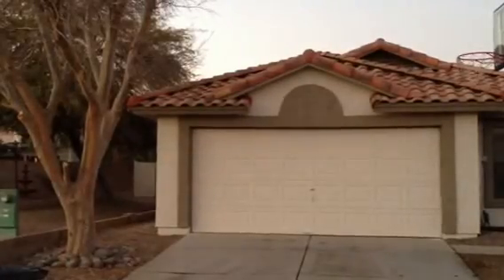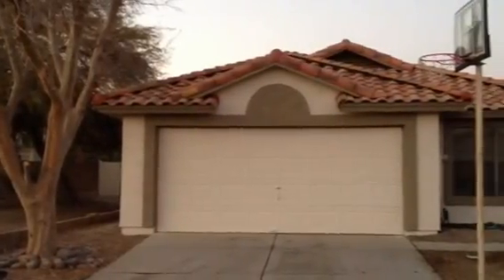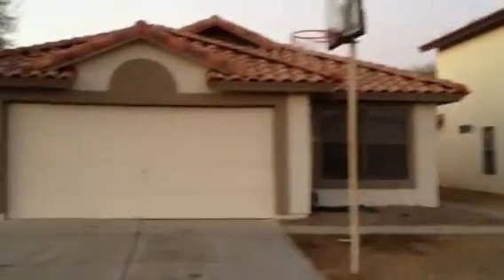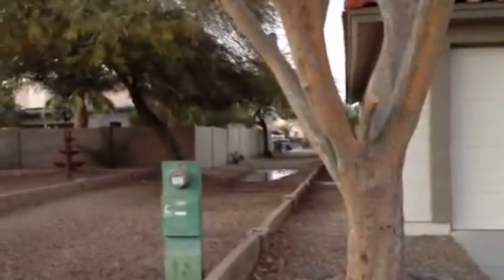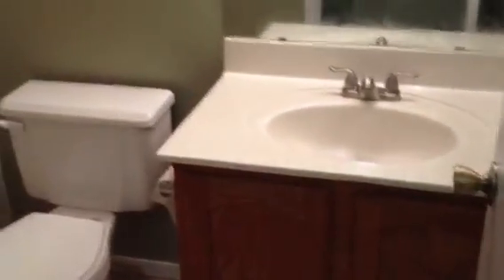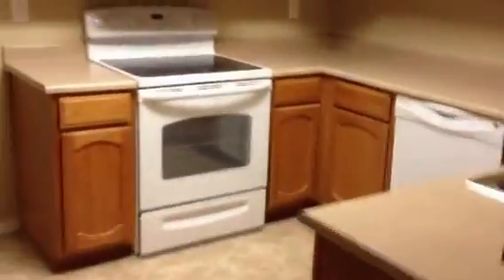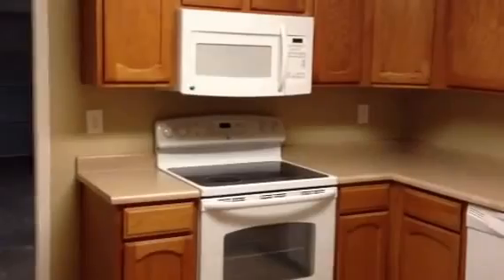3 bedroom 2 bath plus pool home for sale Garden Lakes Avondale Arizona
3 bedroom 2 bath plus pool Garden Lakes Avondale Arizona.  Newly remodeled in Jan 2013 to include new paint inside and out, tile flooring, upgraded carpeting, new appliances and pool has been acid washed and etched.  Good schools nearby this Garden Lakes home.
Look for other turn key homes we have and join our VIP buyer list to get first look at all out turnkey homes for sale.  This 3 bedroom 2 bath plus pool Garden Lakes Avondale Arizona home will not last!